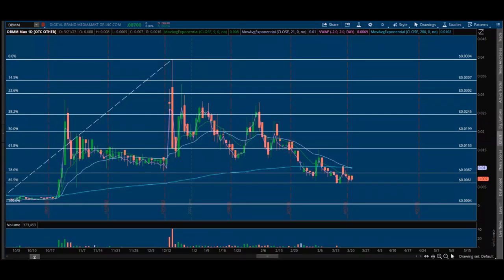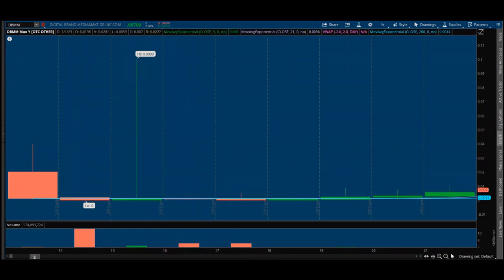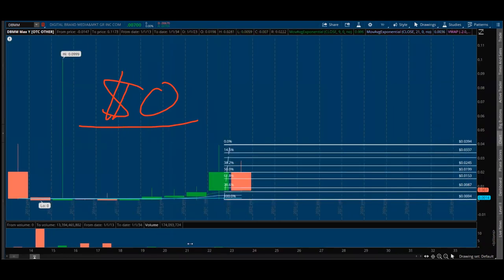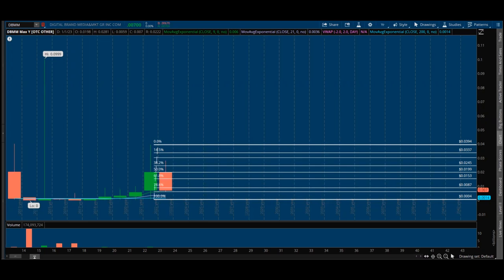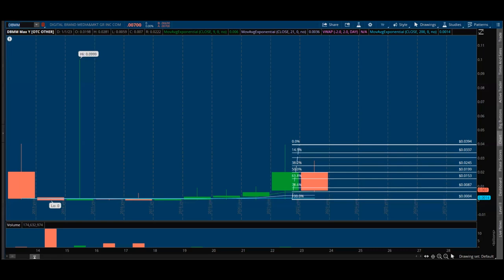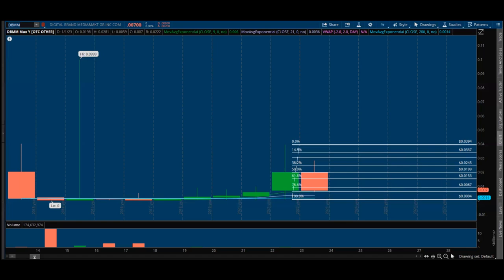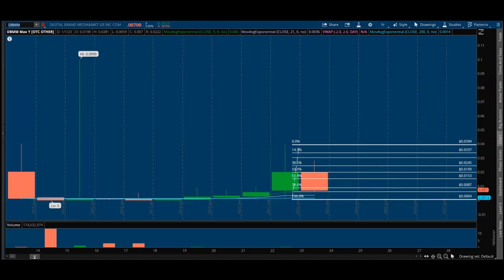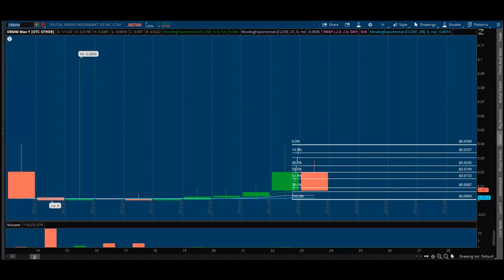Billions of Shorts in This Tiny Penny Stock???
There is a long line of history between the Kramers ASHER LLC fund and Alpine Securities. 10-20 years of history and business conducted between the CEO and them! She is the only person I know that took them to court and WON! They spent so much time and energy trying to screw them over and essentially bankrupt the company; which they were actually successful doing so in 2014. The catch is that their LLC also bellied up the same year.

Most companies that are blacklisted (go bankrupt) never come back to life. Certainly this is an anomaly and another reason why I was so interested in this opportunity! We know that there was BILLIONS of volume traded and I think its safe to assume some of that 13B was short!

Liabilities on the books NEVER go away and that brings up another interesting point considering the Kramers LLC is out of business and Alpine
(the prime broker) bares that responsibility. That is YEARS of accrued interest on potentially (key word) BILLIONS of shares! We know they are in trouble with the SEC and are struggling to pay the 2.1M dollar fine, not only that gtii is their largest concentrated short! This is CRAZY!

Watch until the end to see how I will be moving forward with this stock!

✅  About AvidTrader:

Value Investor. Discussing Day & Swing Trades Also Long Term Investments! Stock Breakdowns. Grow Your Trading Account Effectively. Technical Analysis and Pattern Recognition. How to Make Money, But More Importantly Learning & Having Fun in The Process!

Avid Trader is not a Series 7 licensed investment professional, but a digital marketing manager/content creator to publicly traded and privately held companies. Avid Trader receives compensation from its clients in the form of cash and restricted securities for consulting services.